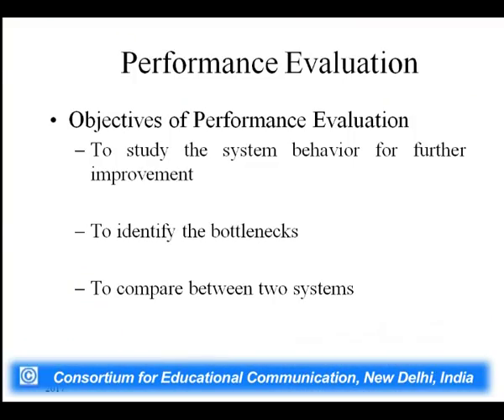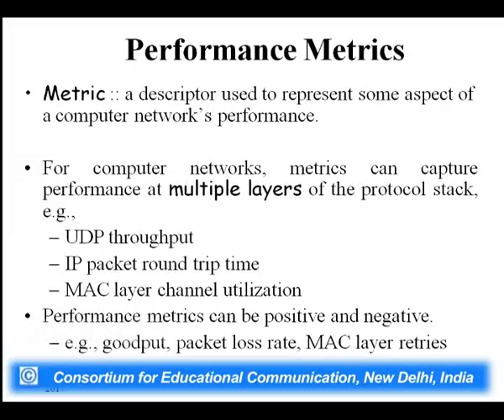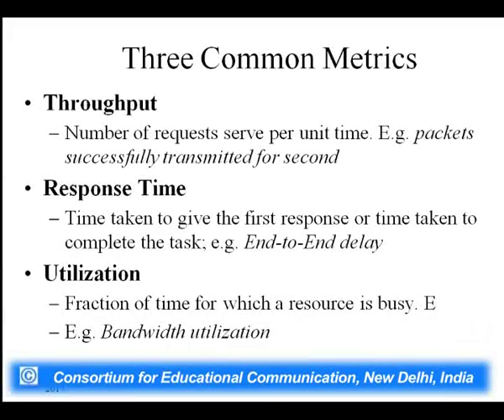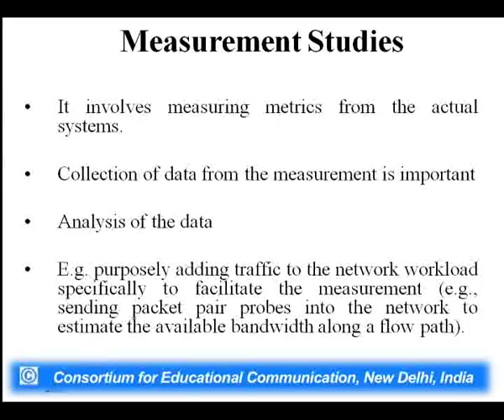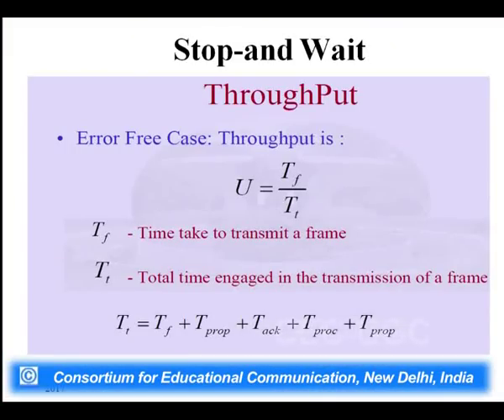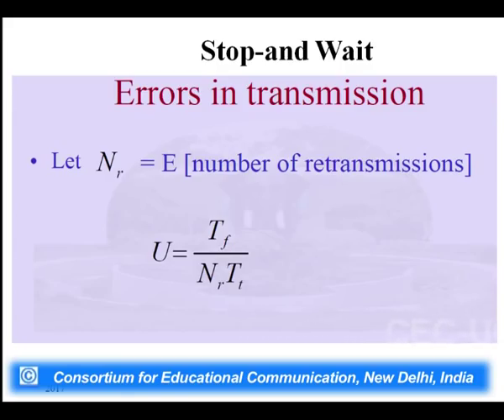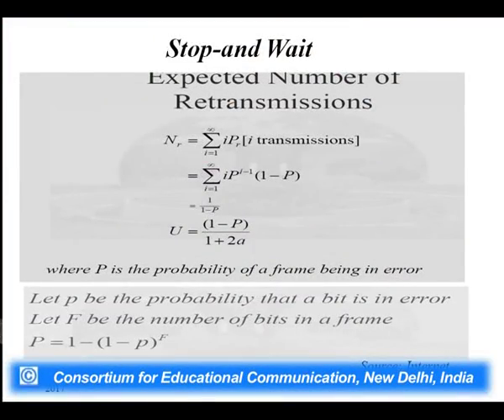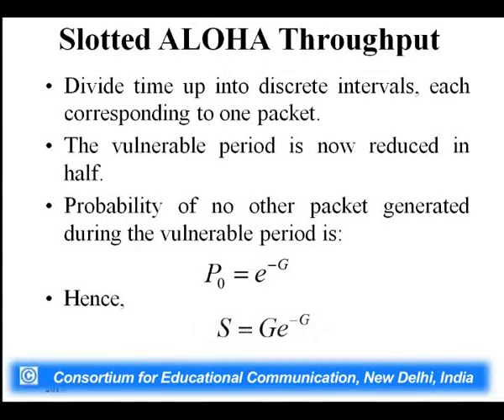Performance Evaluation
This Lecture talks about Performance Evaluation